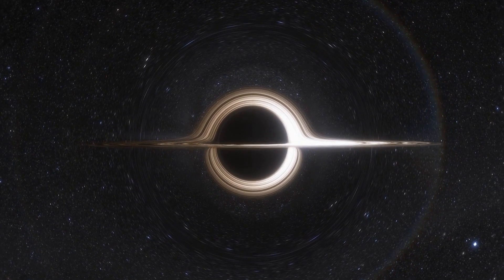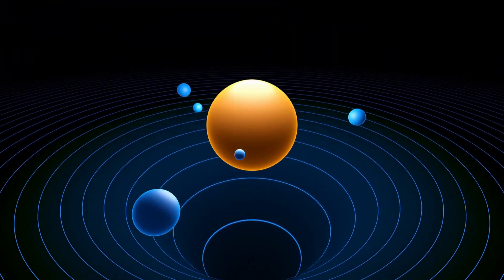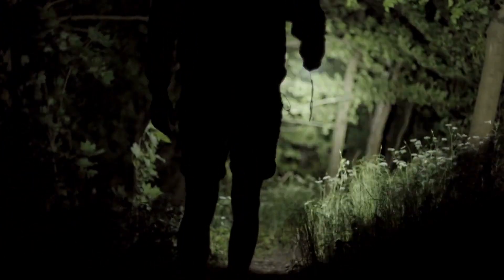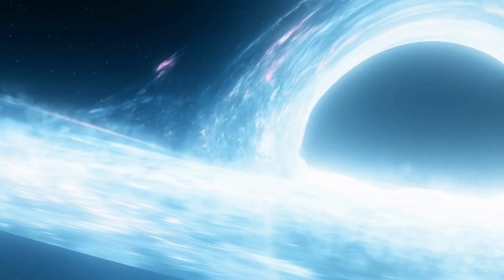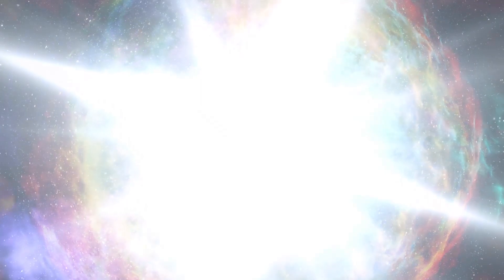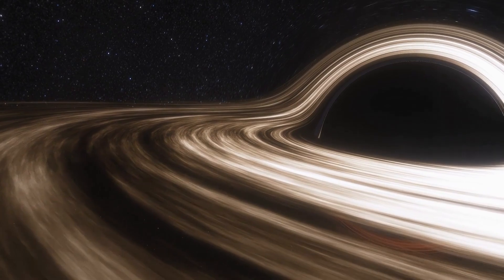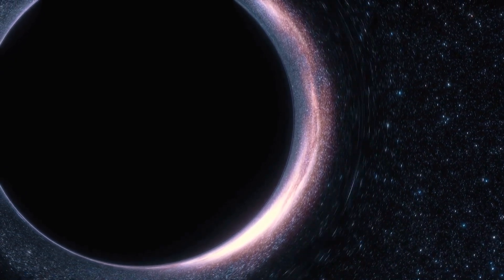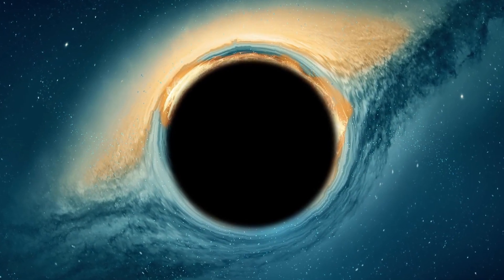James Webb Telescope Announces The First Real Image of the Interior of a Black Hole